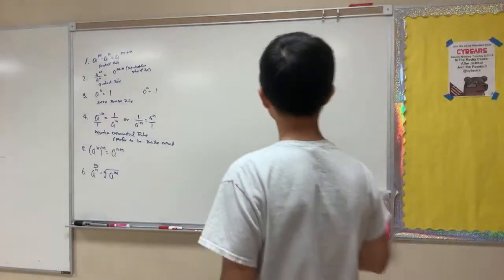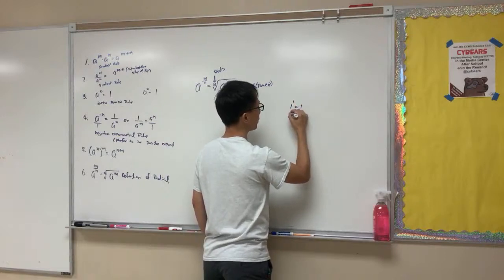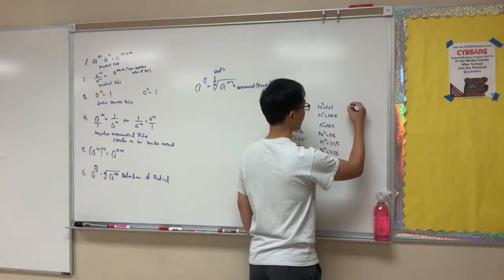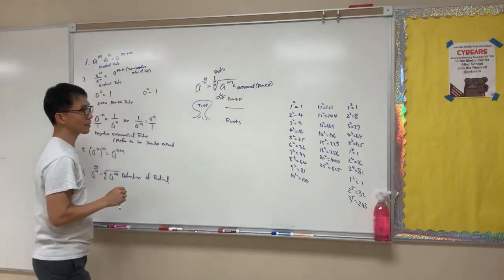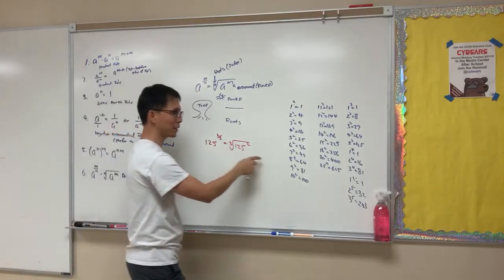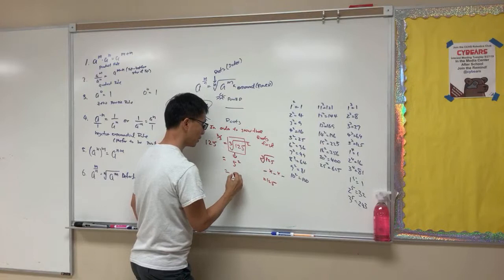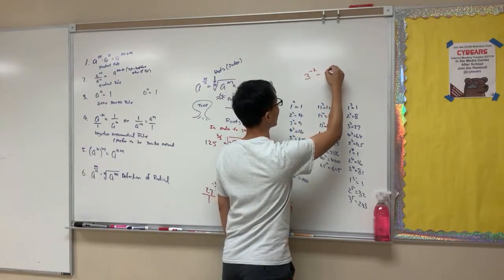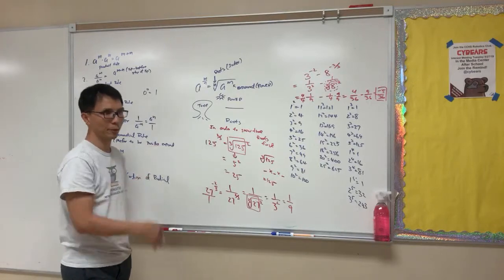Basic Math definition of radical